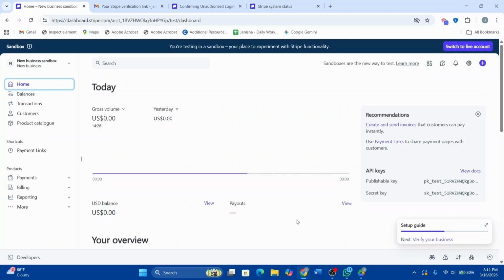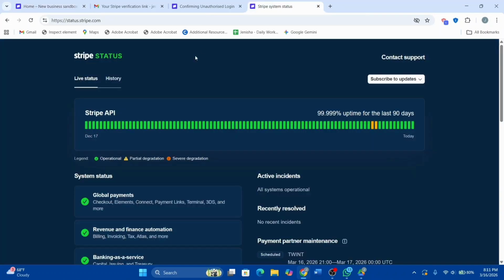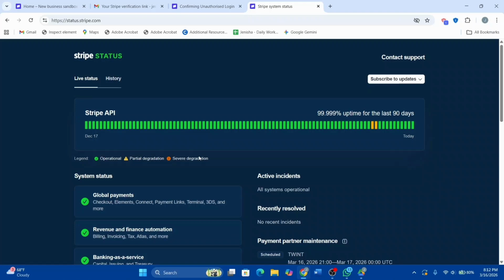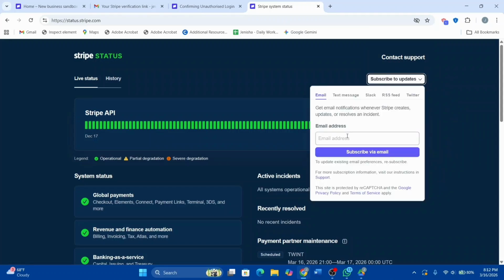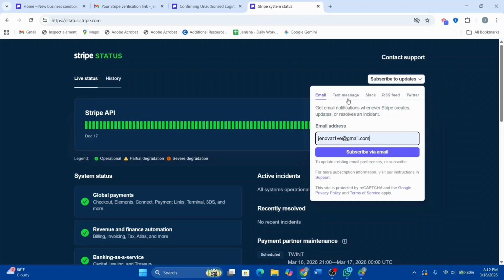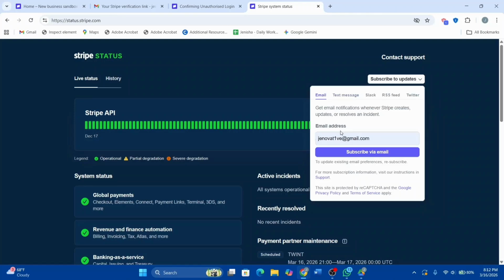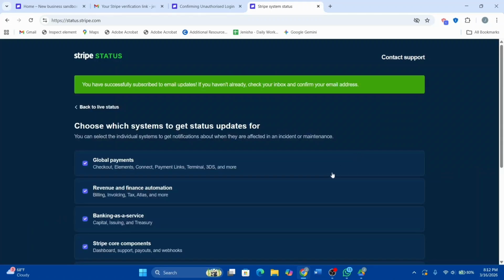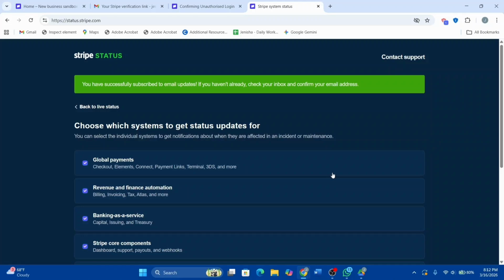How to Subscribe to Stripe Status Updates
Whether you want real-time alerts for online payments, software subscriptions, or incident reporting, this guide has you covered!

In this video, you'll discover how to receive digital notifications for Stripe API changes, monitor cloud services, and manage subscription updates effectively. You'll also learn tips for using Stripe for e-commerce solutions and SaaS platforms.

Timestamps:
0:00 Introduction
0:20: Accessing Stripe Status Page